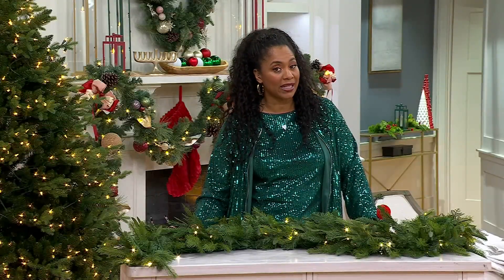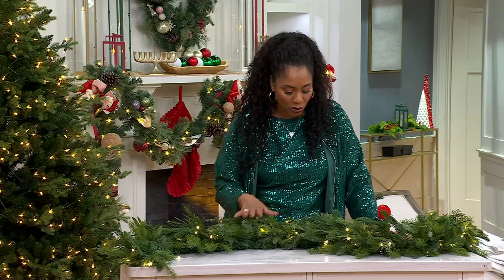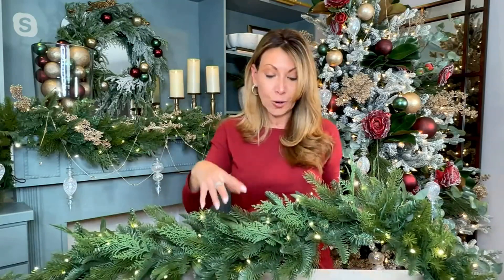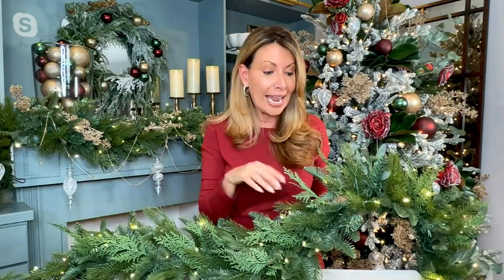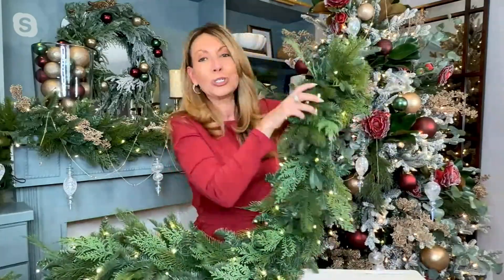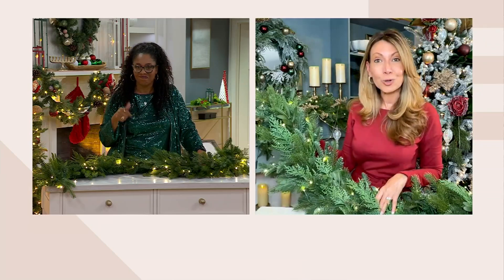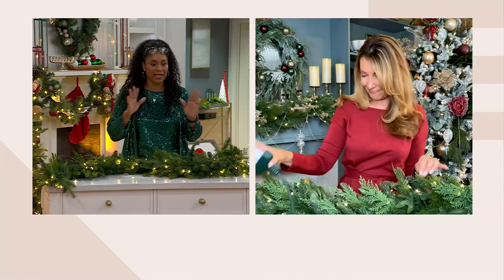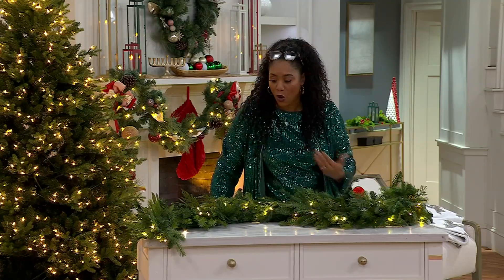Simply Stunning 6' Mixed Green Plug-In Garland by Janine Graff on QVC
Simply Stunning 6' Mixed Green Plug-In Garland by Janine Graff

Bring the magic of the season to your home with this 6'L mixed green plug-in garland by Janine Graff. Featuring long leaf eucalyptus, faux cedar, and faux balsam greens, this garland is perfect for dressing up your mantel, railing, or banister. With 65 LEDs that change from warm white to multi-color light, you'll never have to choose just one way to decorate. From Simply Stunning by Janine Graff.